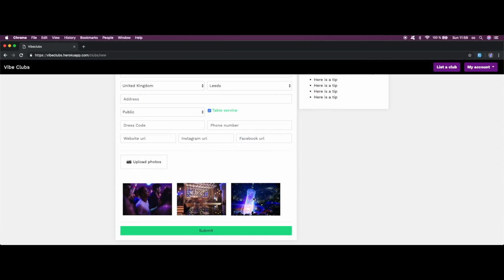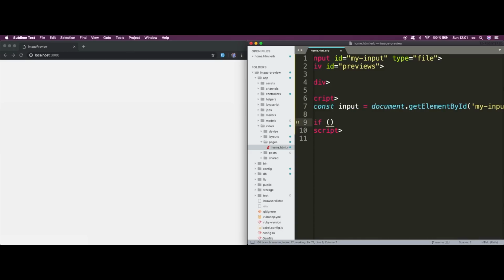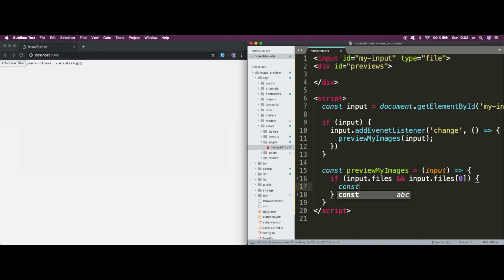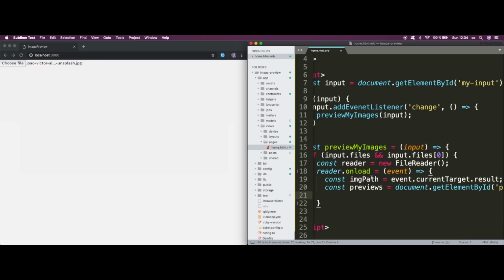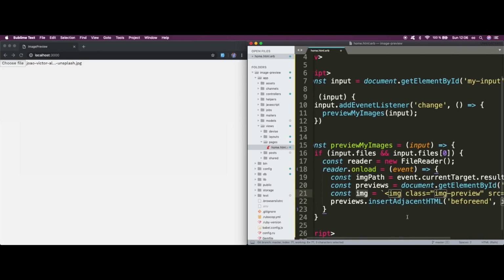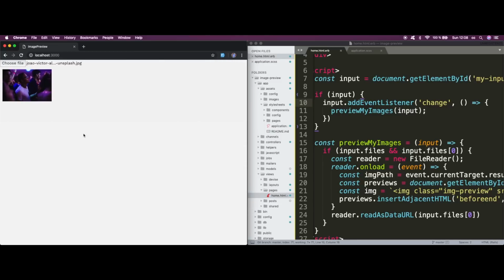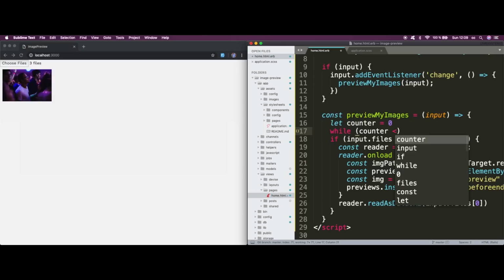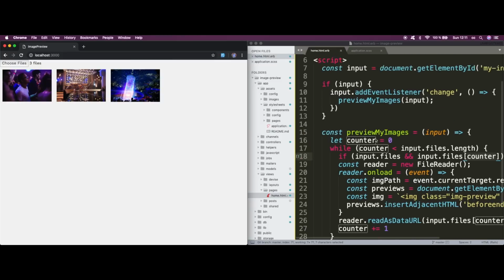Image preview before upload with javascript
How to preview an image before uploading it.
Tutorial that covers how to do that with pure javascript.
The easiest way to preview an image.